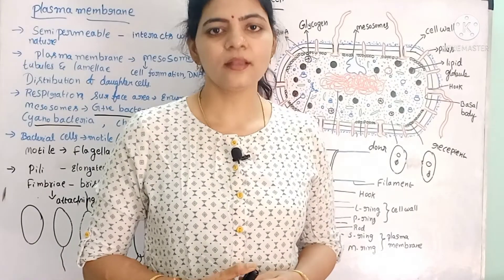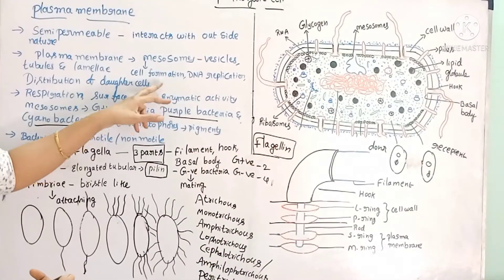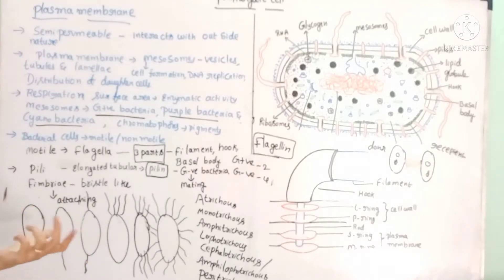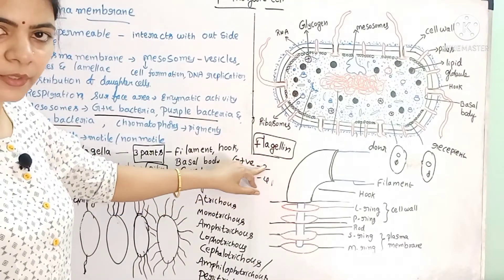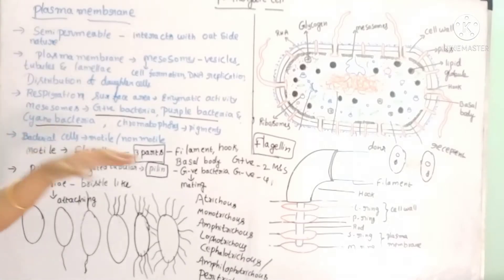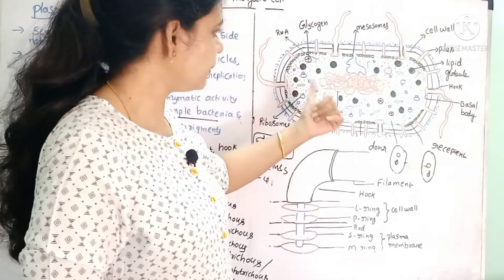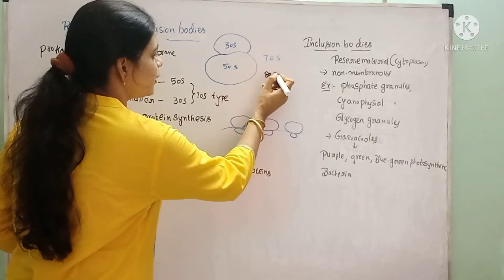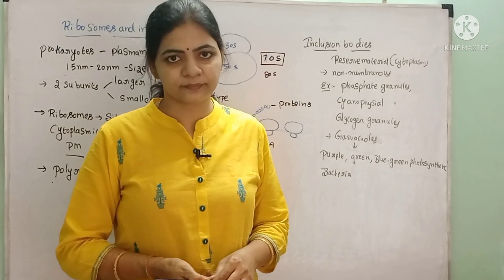Prokaryotic cell l Plasma membrane, Ribosomes and inclusion bodies l Class 11 NCERT NEET Biology l